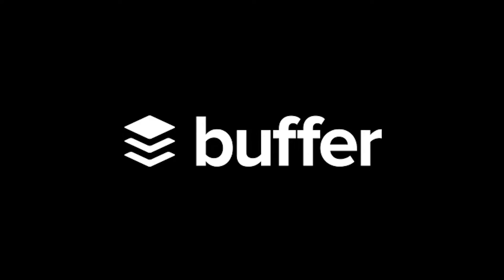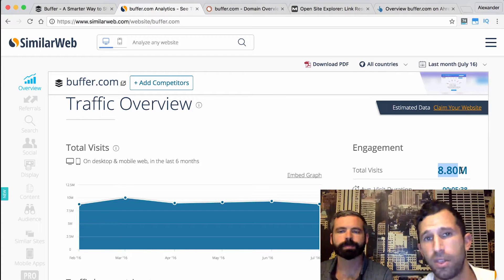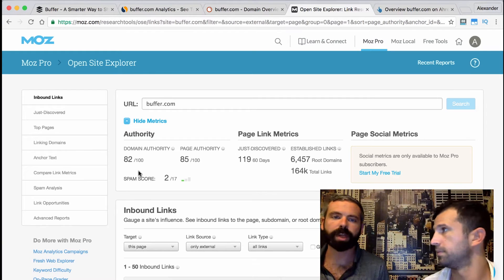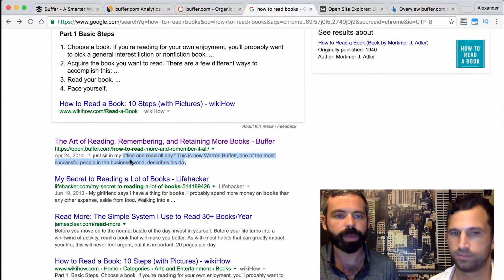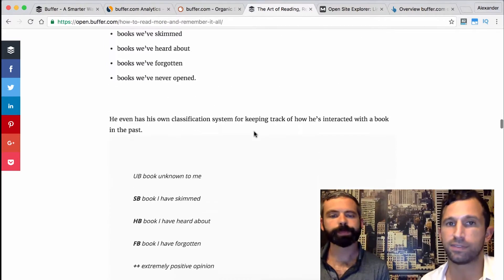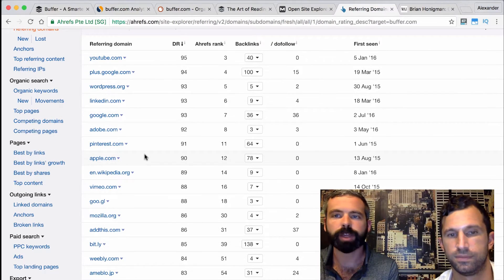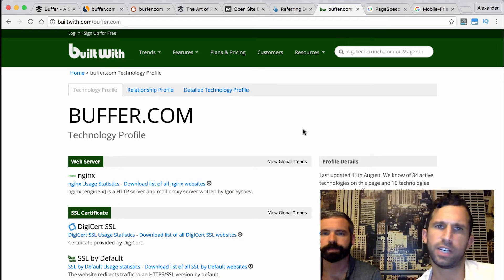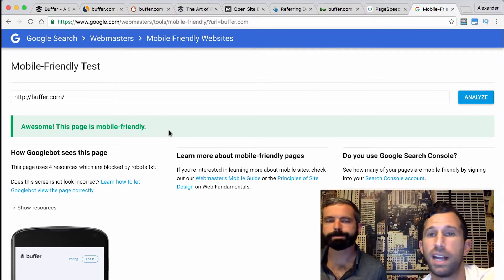SEO Teardown: How BUFFER Generates Over 1M Unique Visitors Per Month With SEO And Content Marketing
Buffer is executing one of the most effective content marketing and SEO strategies online today.

Buffer is acquiring over 1M unique visitors per month via Content Marketing and Search Engine Optimization -- and over 900k in monthly recurring revenue!

How do they do it? And how can you apply what they’ve done to your business?

In this SEO Teardown video, you will learn the strategies and tactics behind Buffer’s success, including:

- How Buffer creates content their customers (and Google!) love
- How Buffer uses on page SEO to improve their search rankings
- How Buffer performs off page SEO
- How Buffer earns backlinks from sites like The Wall Street Journal
- The best tools to analyze a website’s technical SEO
- The best tools to audit a website and it’s current marketing performance
- Two ways Buffer can get even better results

If you found this video helpful or have some suggestions how Buffer could do an even better job at Content Marketing and Search Engine Optimization, we’d love to hear from you in the comments below.